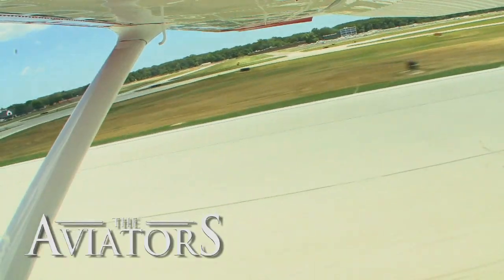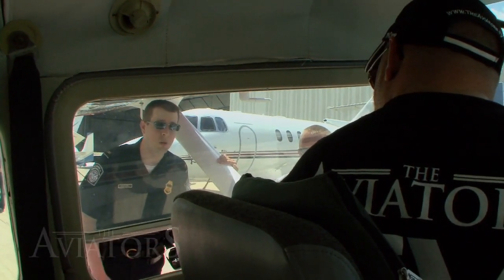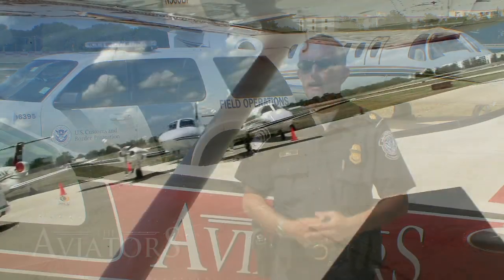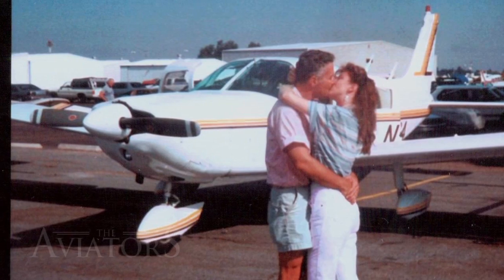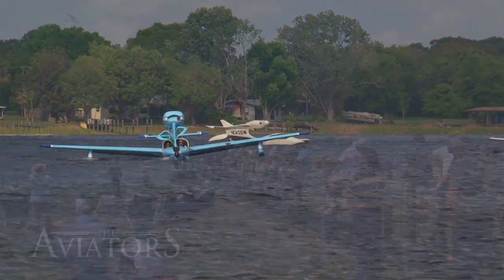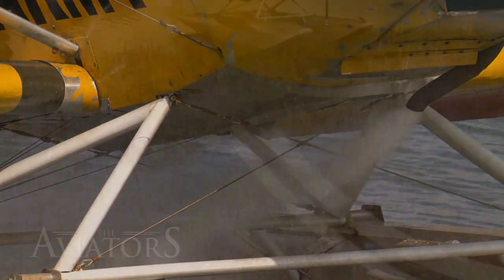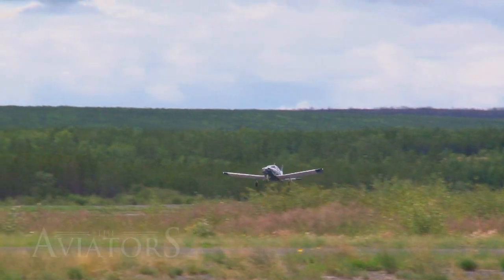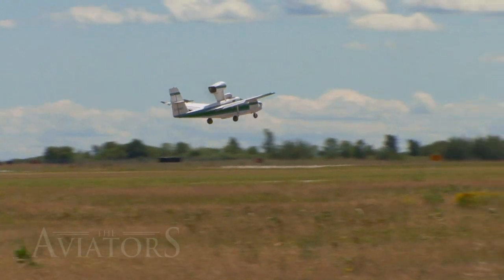The Aviators: Season 1, Episode 13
Cross-border flying, Boreal forest, Flying a Cessna around the world, Splash-in: Float plane fly-in.

For special viewing only. Not for release or distribution. Property of FourPoints Television Productions. Anthony Nalli, Executive Producer.